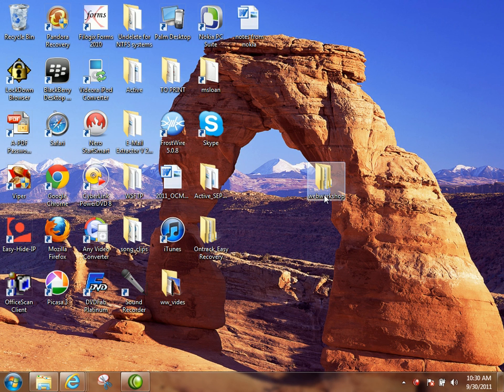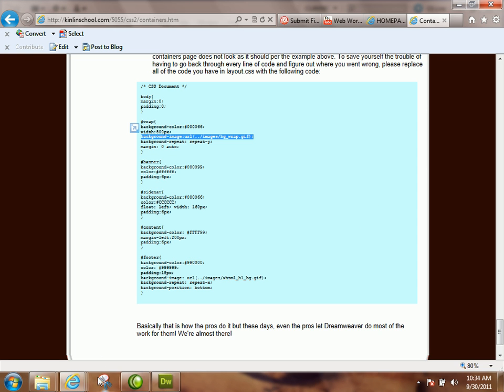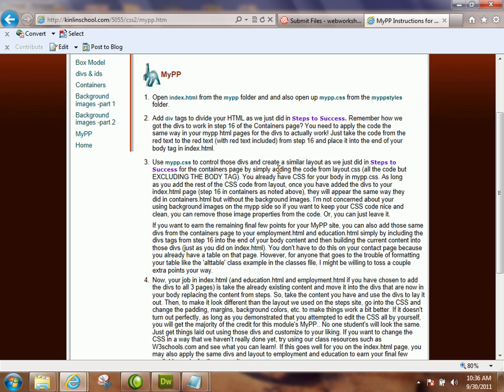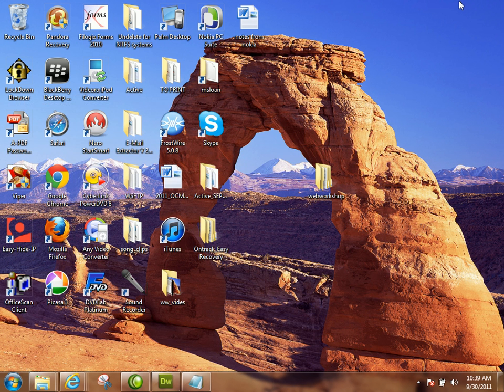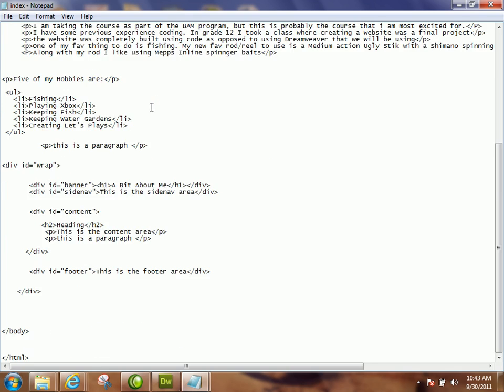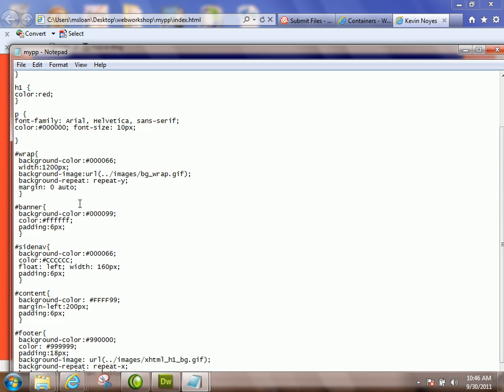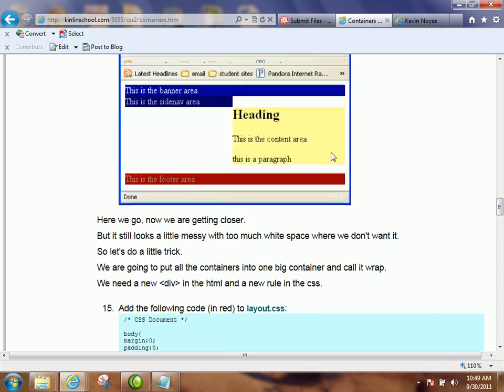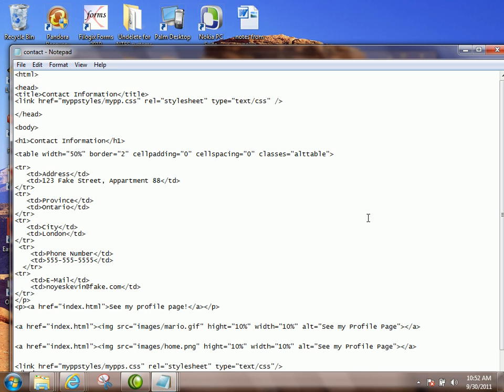Module 4 MyPP only - helps you get this thing done!